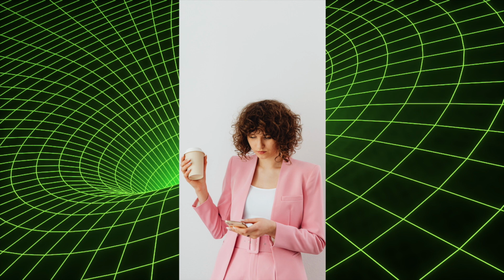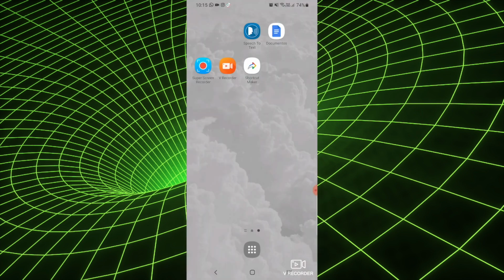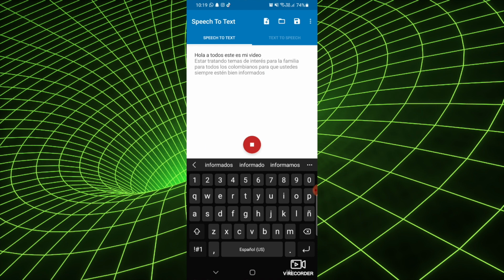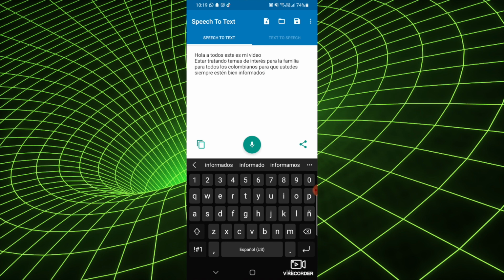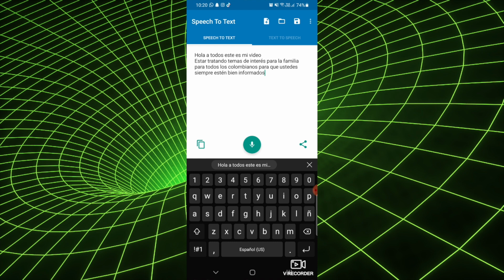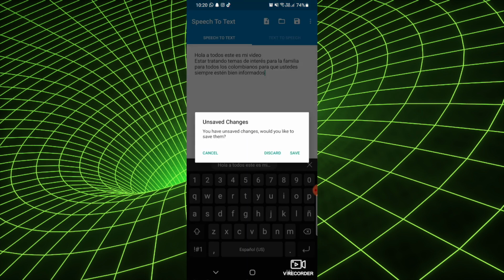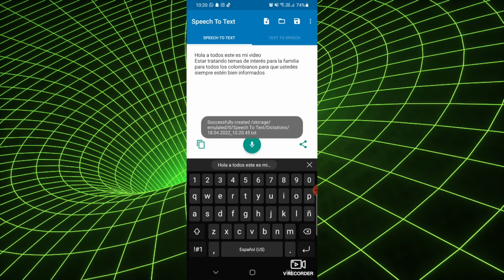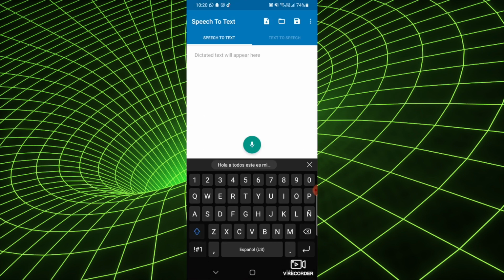Speech to text - HogarTv producido por Juan Gonzalo Angel Restrepo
Convierte voz en texto de forma precisa con una API basada en las mejores tecnologías e investigaciones de IA de Google.

Aprende a usar esta herramienta en este video.

¡SÍGUENOS!

Invitado: